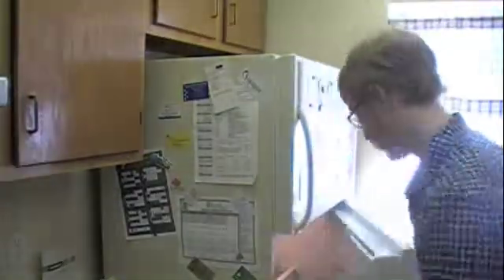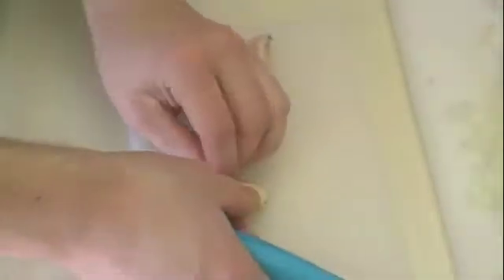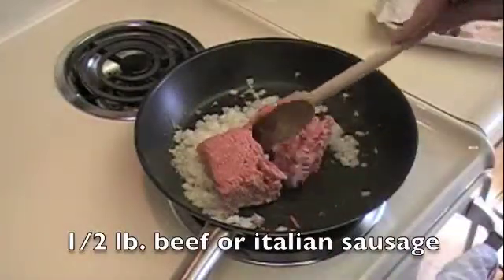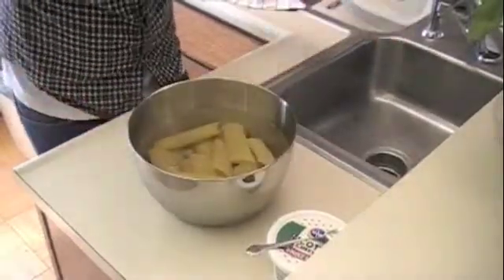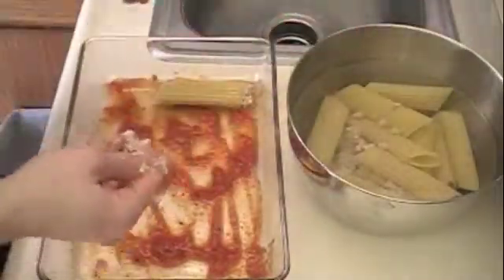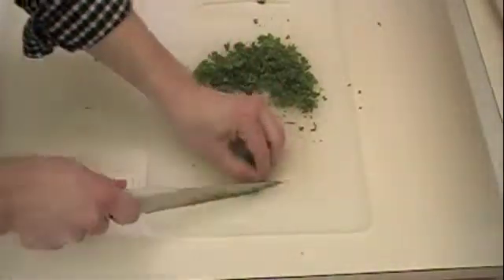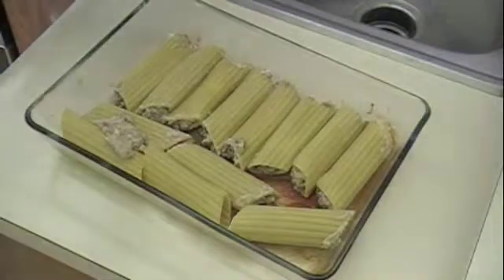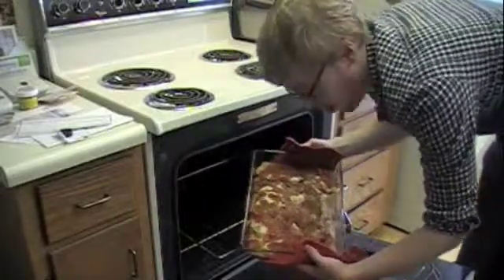Beginning Cooks Manicotti Alla Romana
I show you how to make an Italian dish that consists of a seasoned beef mixture stuffed inside manicotti shells with a white chicken sauce and spaghetti sauce covering them. Yes my hair was a bit messy for this video.

Beginning Cooks #30